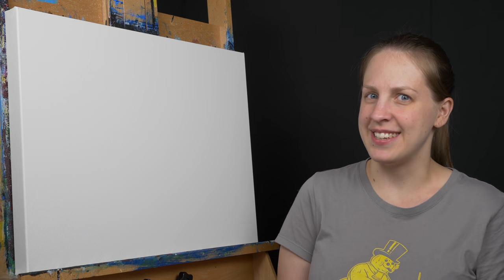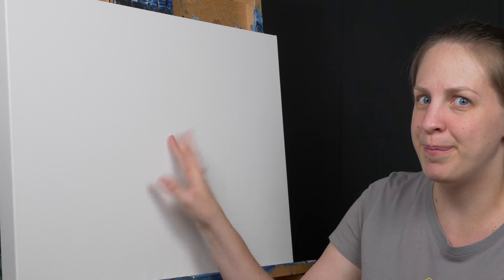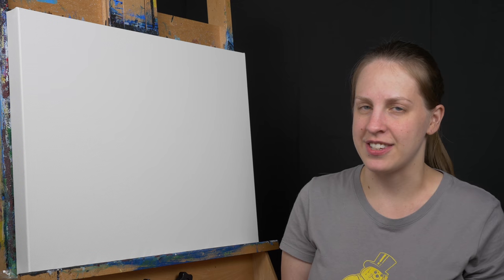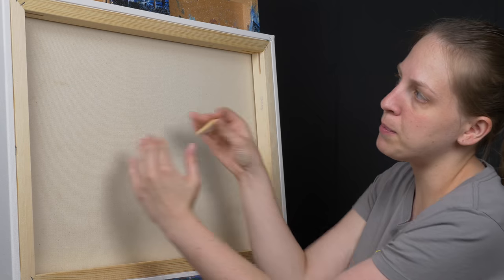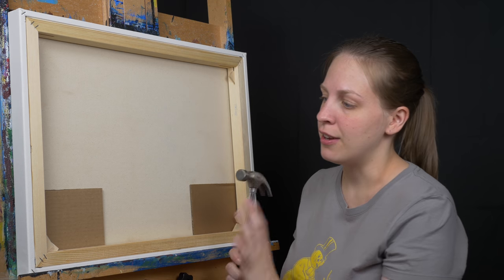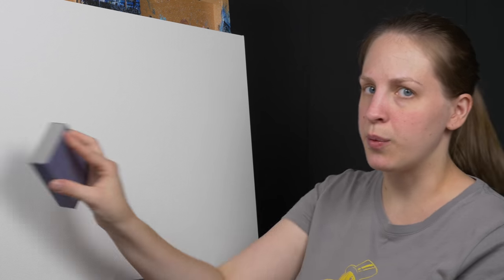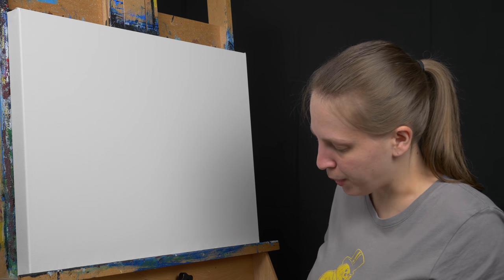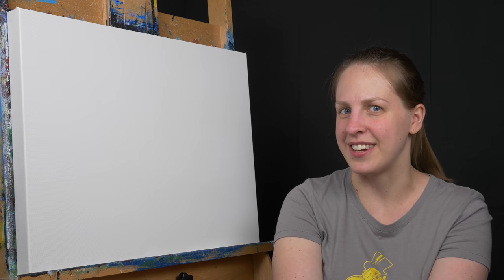Basic Canvas Repairs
Today I'm showing you how to do basic canvas repairs!